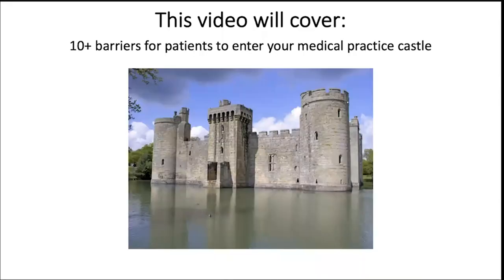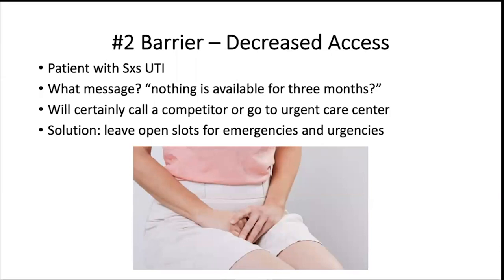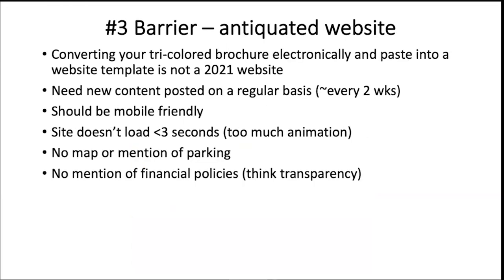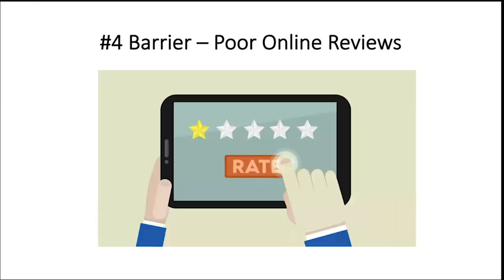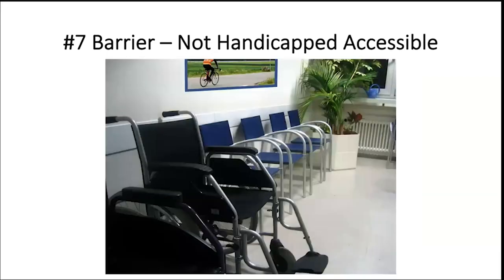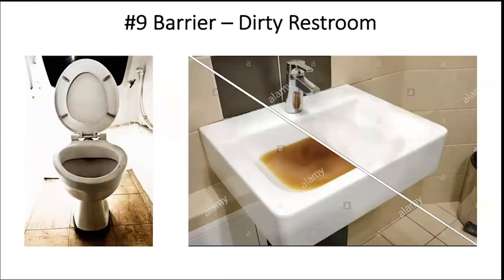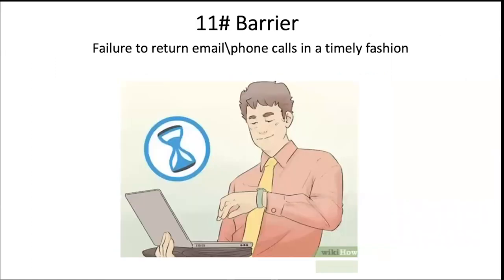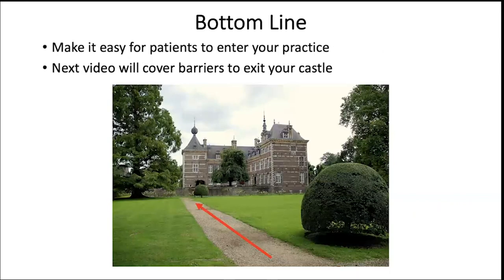Building Your Urologic Castle: Barriers to Entry (Part 1 of 2)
Grand Rounds in Urology Contributing Editor Neil H. Baum, MD, Professor of Urology at Tulane Medical School, discusses barriers to potential patients coming to a urologic practice. He suggests ensuring patients have a good initial contact with the receptionist, keeping appointment slots open for emergencies, and being transparent with finances on the practice website. Dr. Baum also suggests having between four- and five-star ratings online, obvious signage to get to the clinic, convenient parking, making the practice handicap-accessible, and having a welcoming reception area and clean bathrooms. He recommends making sure all patients’ questions have been answered at the end of an appointment, returning all calls and emails within 24 hours, and having the option of scheduling appointments online. In summary, he encourages making it easy for a patient to enter a practice.